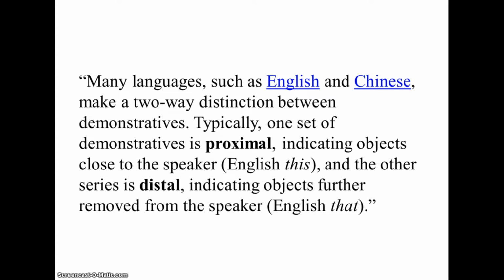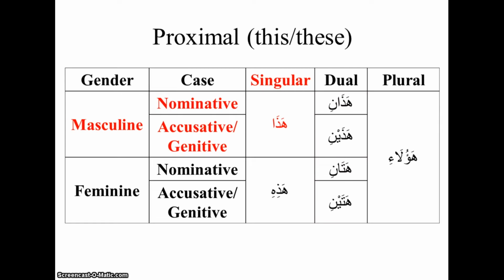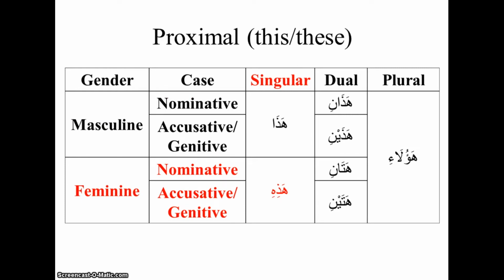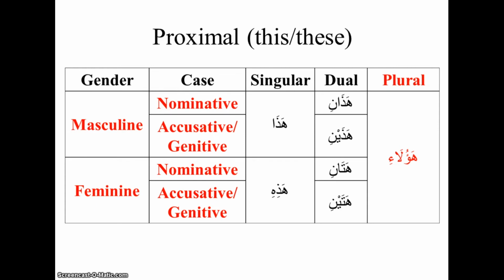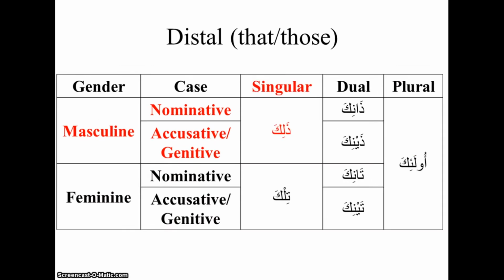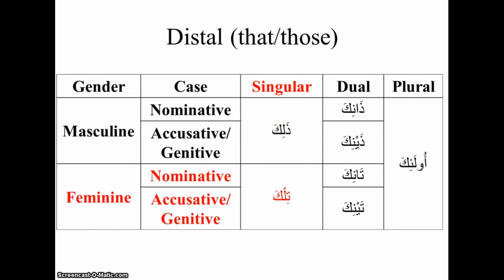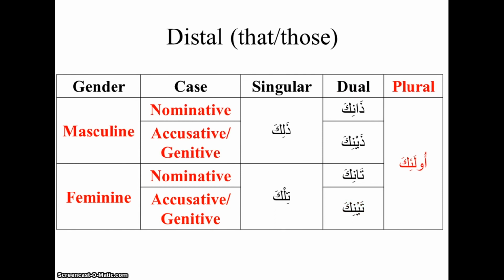Arabic Grammar-Demonstratives Pronouns In Arabic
Pronouns In Arabic
how you will learn it
and how to use it
and how to demonstrate it
and how to practice it
all of these you will find in this video
for the channel to receive all new videos about
 Arabic language